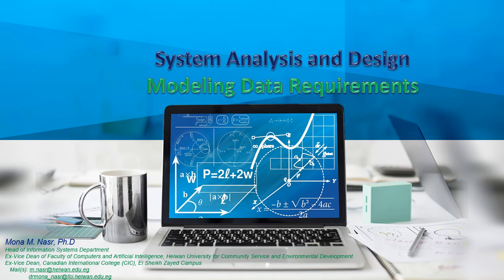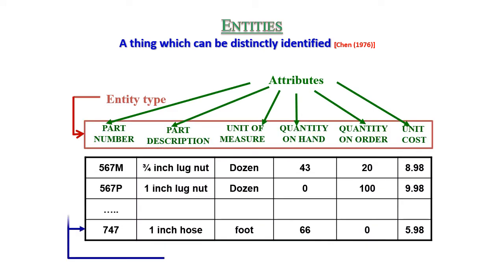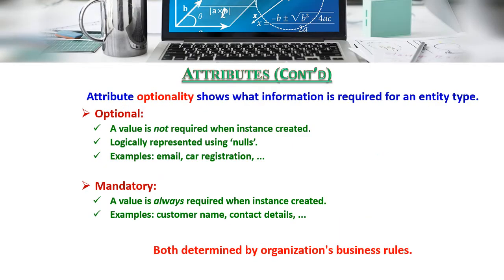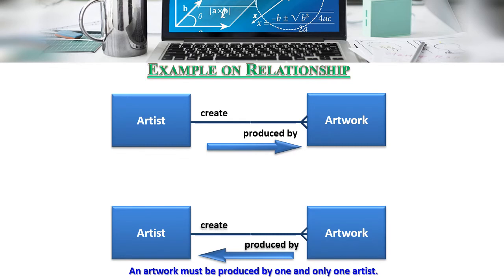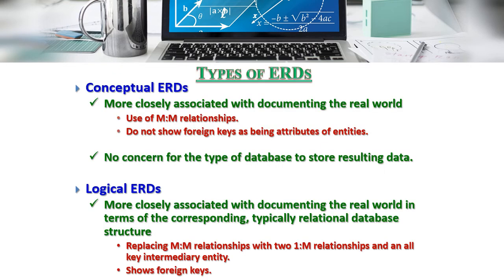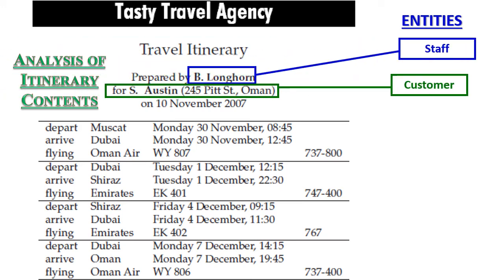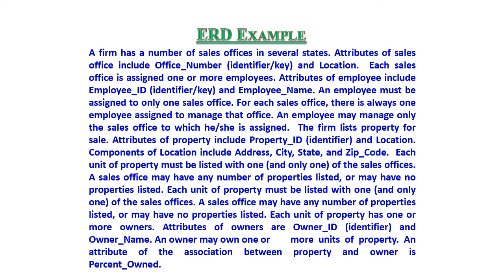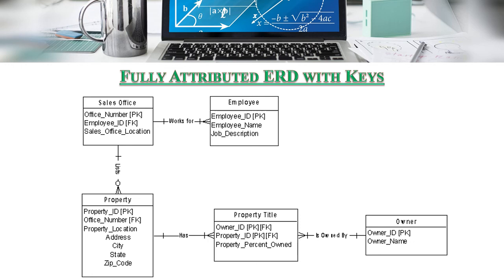System Analysis and Design - 6th Lecture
Modelling Data Requirements